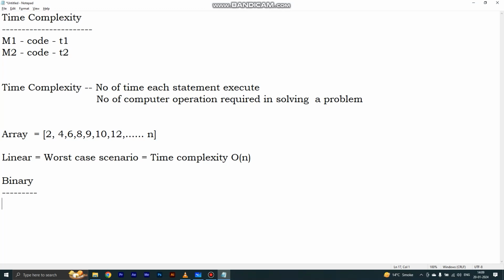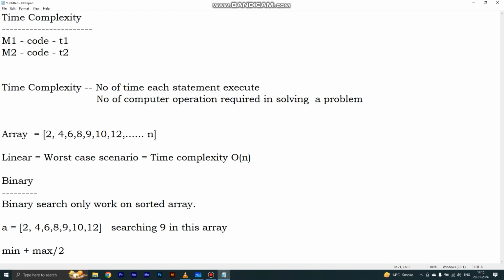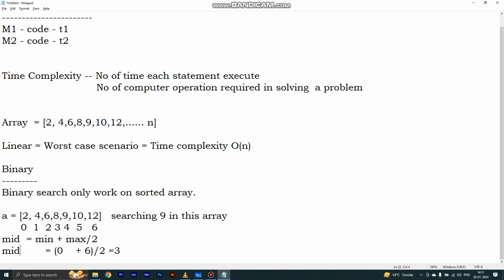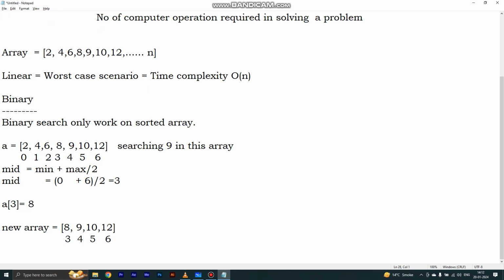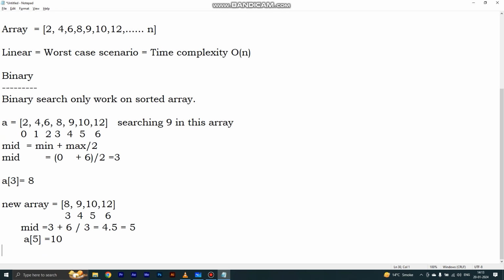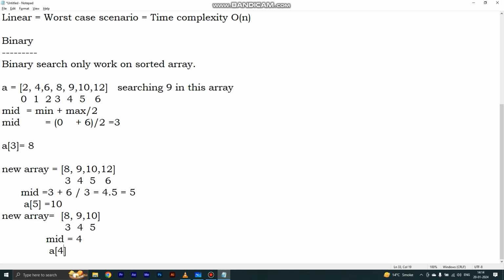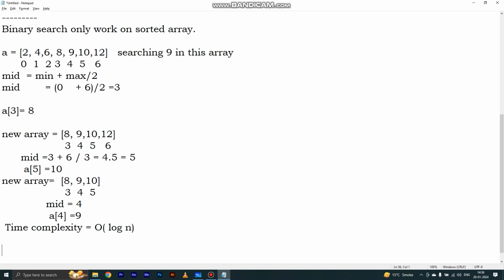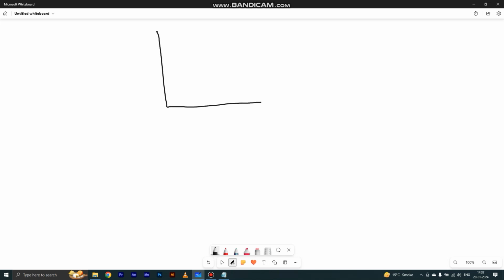3.Time Complexity Tutorial part -2 | DSA for Data Engineer and Analyst | Binary Search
In this video I have expalined what is time complexity and how we can calculate it. I have explain it with the example of  Linear and Binary search algorithm.